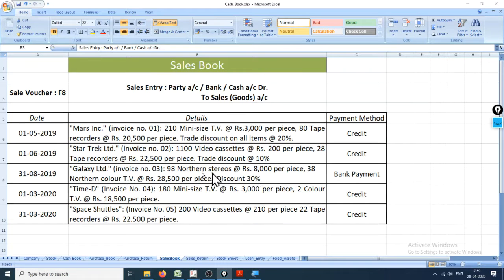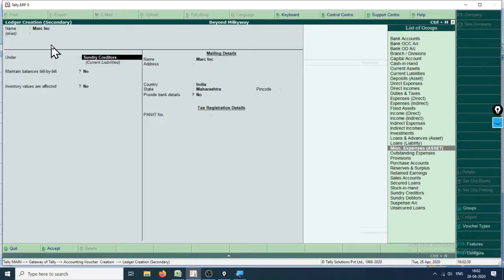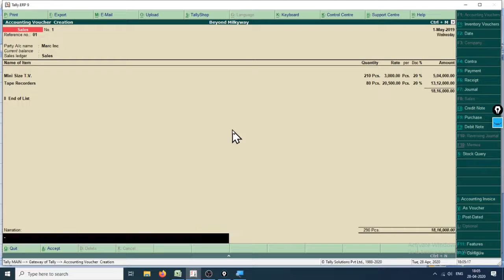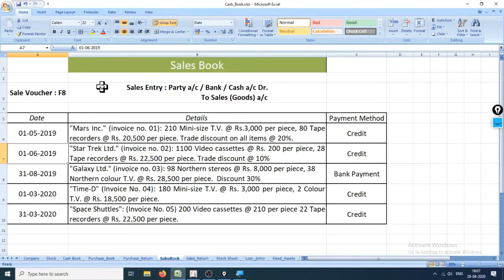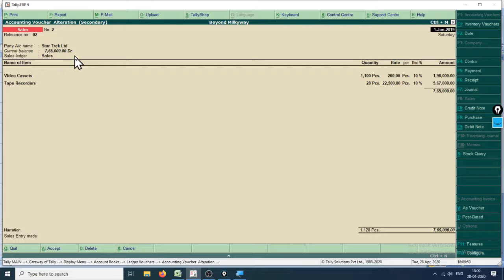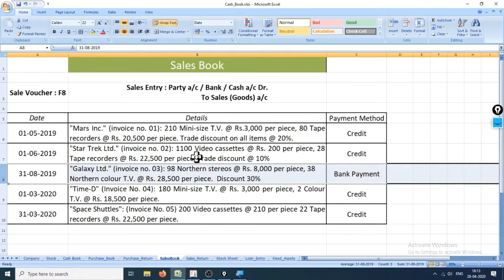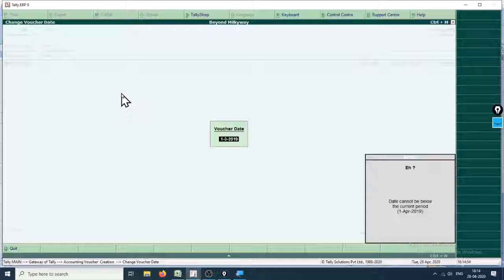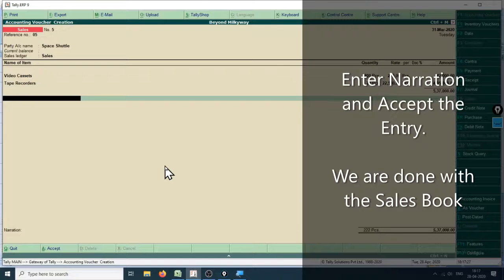40. How to Cook Sales Book (Cash & Credit Sales) with Discount Entries (Computer Generated)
- 102 Lectures
- 20 Hours of Expensive Tutorial
- Quizzes and Assignments
- 86 Downloadable resources

40. How to Cook Sales Book (Cash & Credit Sales) with Discount Entries (Computer Generated)